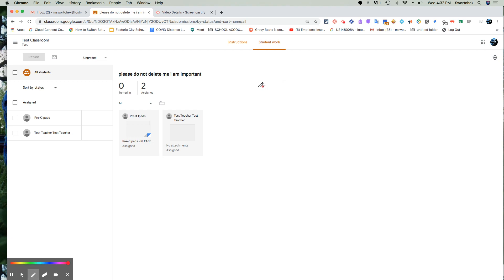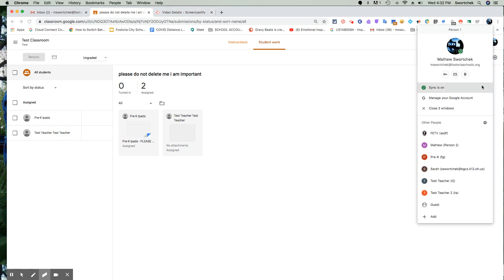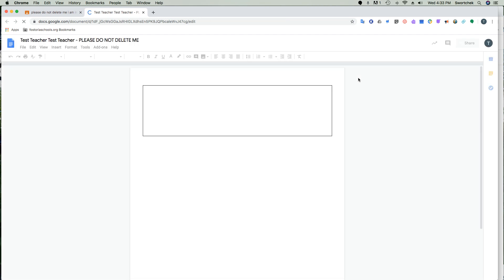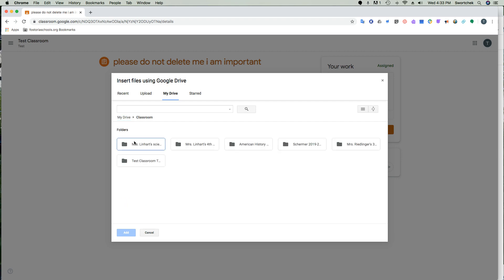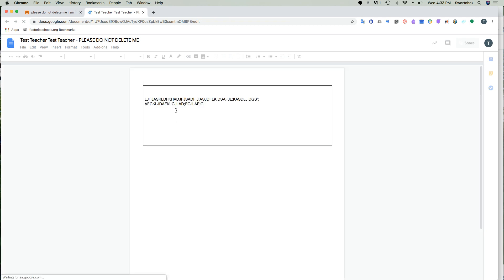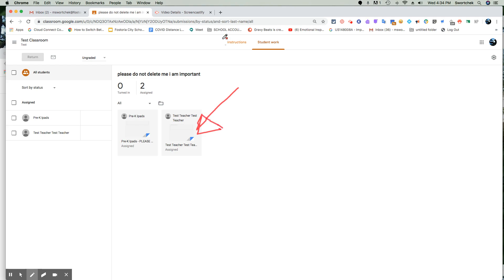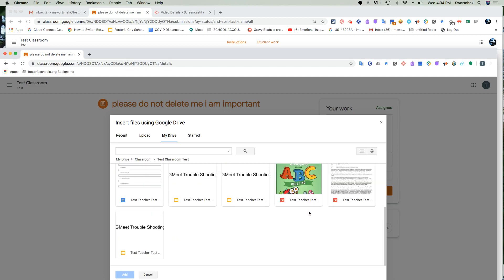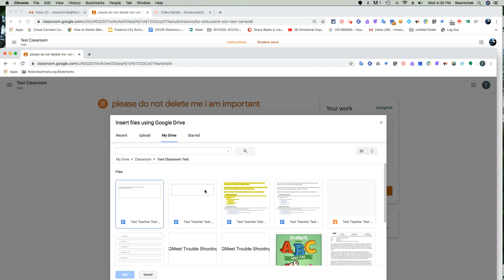Help w/ Google Classroom: So someone deleted an assignment and needs it back? Part 2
Help with deleted assignments

Google Classroom Training for Fostoria City Schools

Created by Mathew Swortchek District Technology Integration Specialist